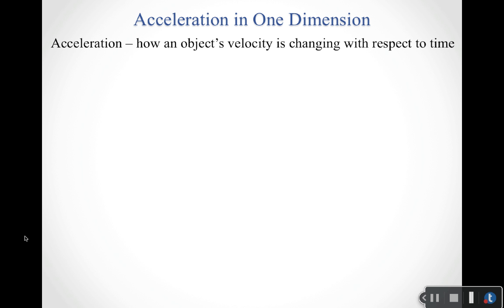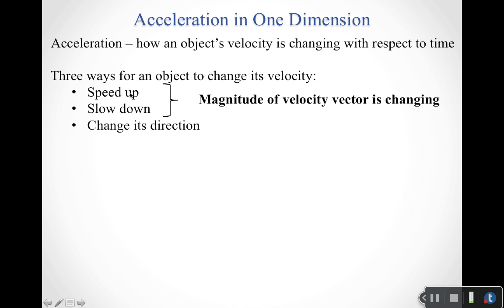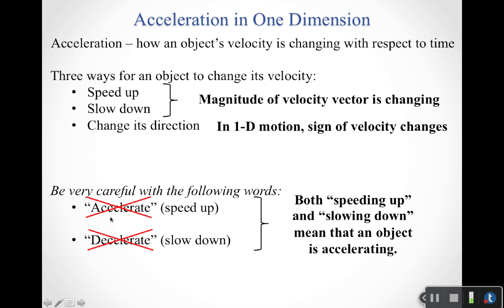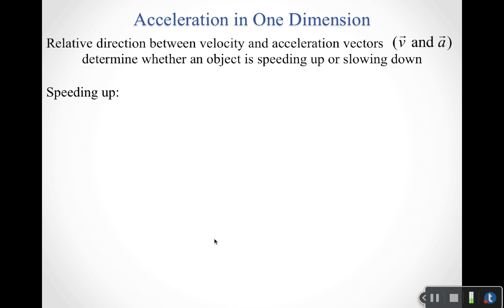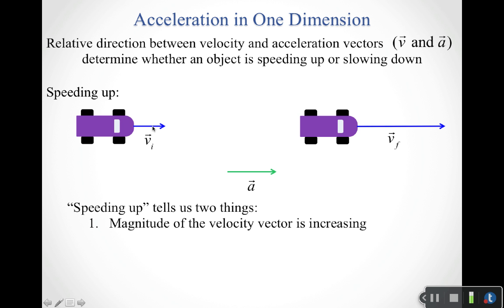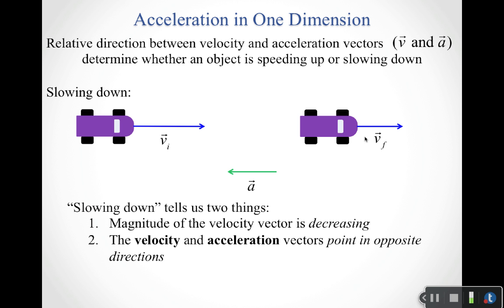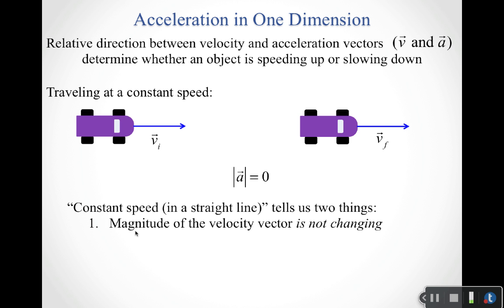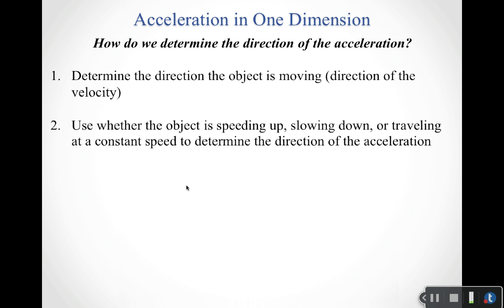Acceleration in one dimension